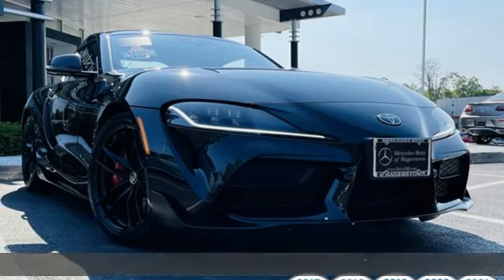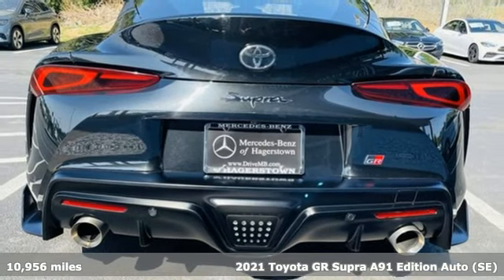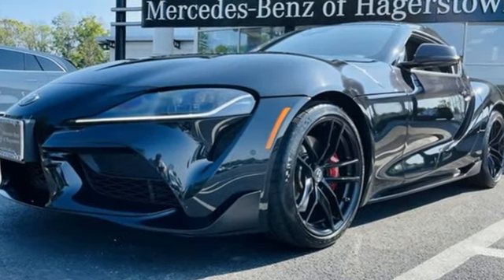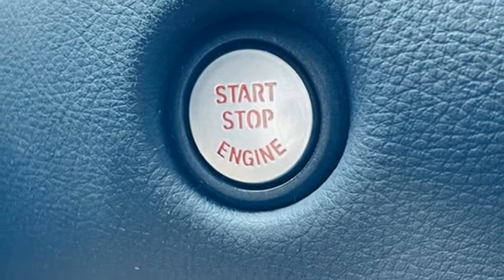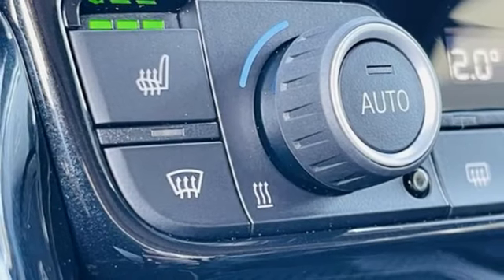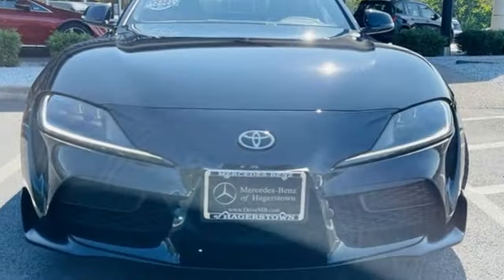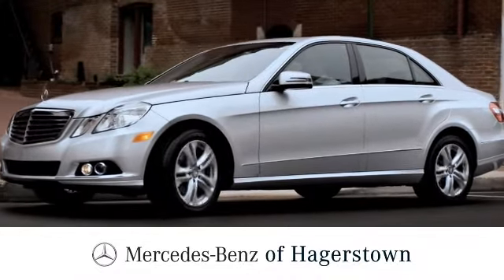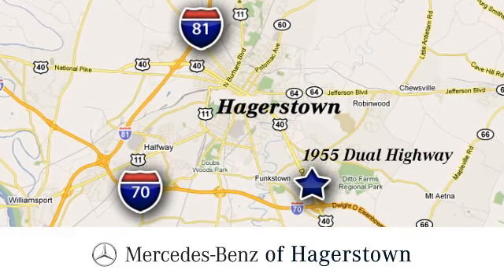Pre-Owned 2021 Toyota GR Supra Martinsburg, WV Hagerstown, MD M8833A - SOLD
Year: 2021
Make: Toyota
Model: GR Supra
Trim: A91 Edition
Engine: 6 3.0 L
Transmission: Automatic
Color: Nocturnal
Interior: Black/Blue
Mileage: 10956
Stock #: M8833A
VIN: WZ1DB0C07MW037042
Only 10,956 Miles! Delivers 30 Highway MPG and 22 City MPG! This Toyota GR Supra boasts a Intercooled Turbo Premium Unleaded I-6 3.0 L/183 engine powering this Automatic transmission. Valet Function, Trunk/Hatch Auto-Latch, Trip Computer.* This Toyota GR Supra Features the Following Options *Transmission: 8-Speed Automatic -inc: paddle shifters, Transmission w/Driver Selectable Mode, Tires: 255/35ZR19 Front & 275/35ZR19 Rear -inc: tire repair kit, Strut Front Suspension w/Coil Springs, Speed Sensitive Rain Detecting Variable Intermittent Wipers w/Heated Jets, Side Impact Beams, Seats w/Leatherette Back Material, Rocker Panel Extensions, Remote Releases -Inc: Power Cargo Access, Remote Keyless Entry w/Integrated Key Transmitter, 2 Door Curb/Courtesy, Illuminated Entry and Panic Button.*Visit our **Contact us: Fill out the contact form or call us at OR visit our website for Express Purchase or Express Test Drive.

Address:
1955 Dual Highway